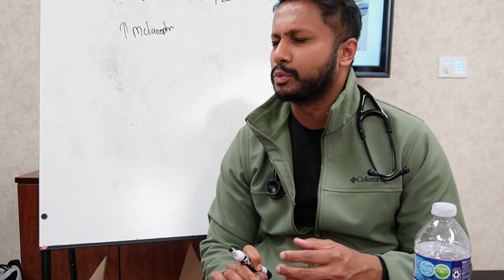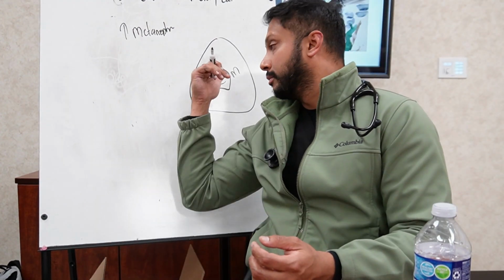*LIVE Session* (preview) | Pheochromocytoma | ABIM & USMLE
⭐Welcome to your ABIM Prep Course, led by Dr. Raj—an ABIM-certified Internal Medicine physician and esteemed Internal Medicine Residency Faculty. With over a decade of combined clinical and academic experience, Dr. Raj is renowned for his engaging, integrative teaching style that ensures a deep understanding of medicine while seamlessly connecting concepts across medical specialties. Get ready for a high-yield, fun and comprehensive learning experience designed to help you excel in your ABIM and USMLE exams!⭐

🔴 Pheochromocytoma Explained Perfectly | ABIM & USMLE High-Yield Review

In this high-yield medical lecture, we break down Pheochromocytoma, a rare but highly tested adrenal tumor that secretes catecholamines (epinephrine & norepinephrine), leading to life-threatening hypertension and sympathetic overactivity. Master the pathophysiology, clinical features, diagnosis, and management of pheochromocytoma with a clear, integrated approach for both ABIM & USMLE exams.

🔬 Key Topics Covered:
✅ What is Pheochromocytoma? – A catecholamine-secreting tumor of the adrenal medulla (arising from chromaffin cells)
✅ The Classic Triad:
🔹 Episodic headache
🔹 Sweating (diaphoresis)
🔹 Palpitations (tachycardia)
✅ Other Symptoms: Paroxysmal or sustained hypertension, anxiety, weight loss, hyperglycemia
✅ Rule of 10s:
🔹 10% bilateral
🔹 10% malignant
🔹 10% extra-adrenal (paragangliomas)
🔹 10% familial (MEN 2A/2B, VHL, NF1)
✅ Diagnosis & Lab Findings:
🔹 Plasma Free Metanephrines (Best Initial Test)
🔹 24-Hour Urinary Metanephrines & Catecholamines
🔹 Imaging: CT/MRI of the Adrenals – If negative, consider MIBG scan for extra-adrenal tumors
✅ Management & Preoperative Preparation:
🔹 Stepwise Approach Before Surgery:
- First: Alpha-blockade (Phenoxybenzamine) for 10–14 days
- Second: Beta-blockade (AFTER adequate alpha blockade) to prevent unopposed alpha stimulation
- Definitive Treatment: Adrenalectomy
🔹 Postoperative Considerations – Risk of hypotension, adrenal insufficiency, or hypertensive crisis